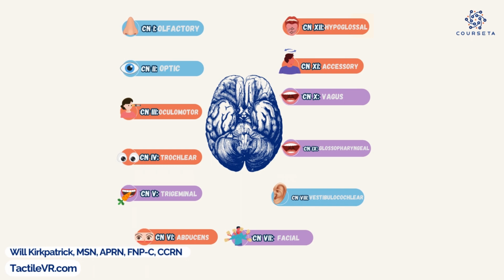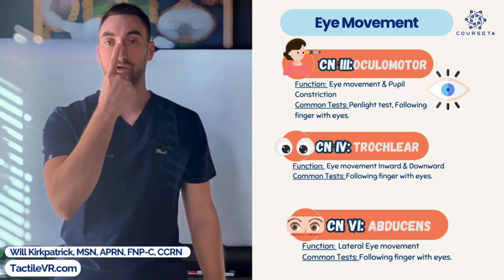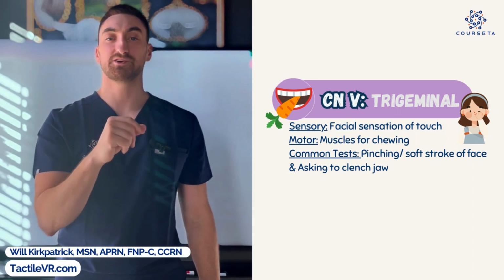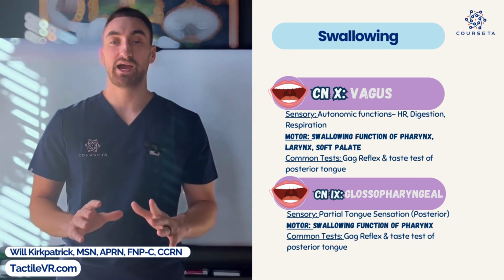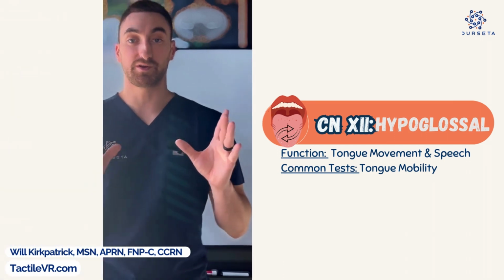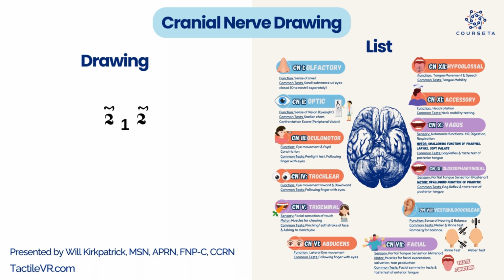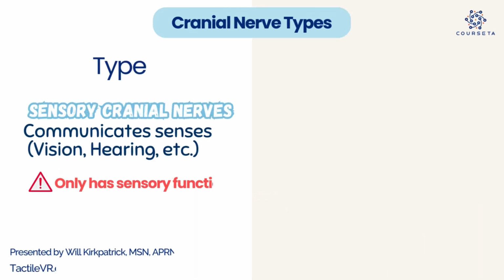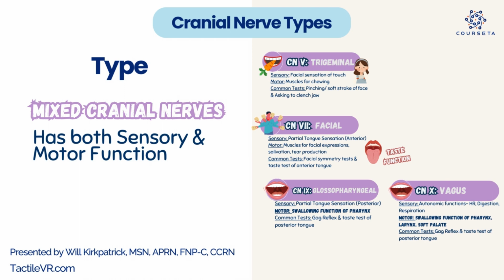Cranial Nerves Made Easy for Nurses | Nursing Study Tips & Hacks | Intulect Nursing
Nurse Will from Intulect makes Cranial Nerves Easy with multiple ways to learn your way! Download our free cranial nerve worksheet below!